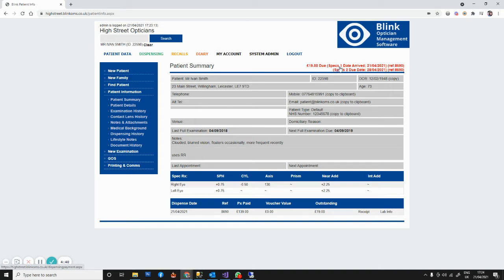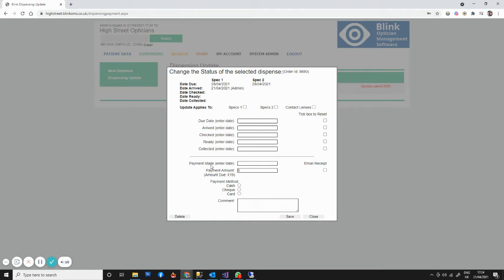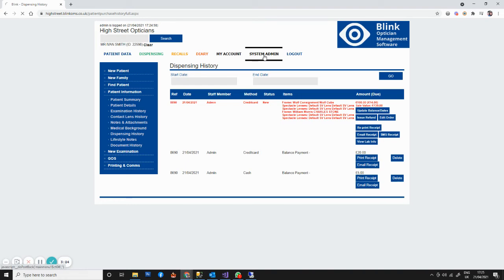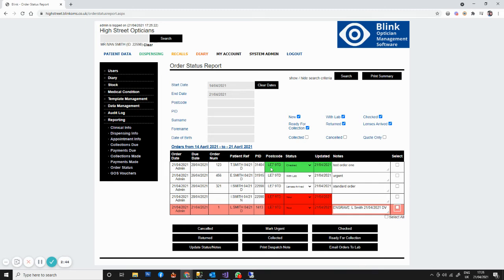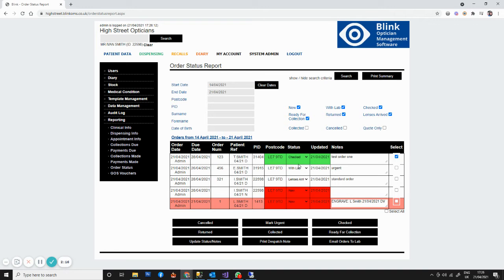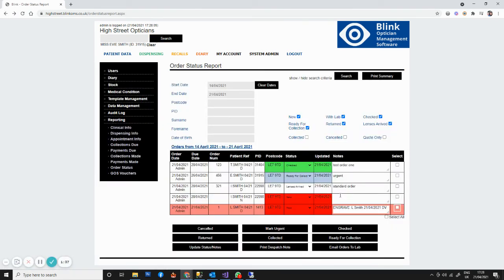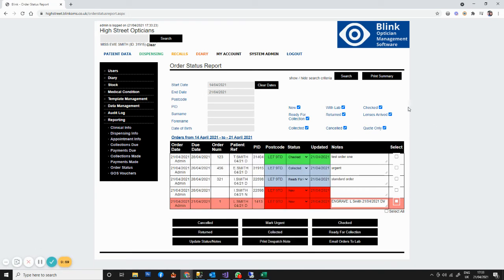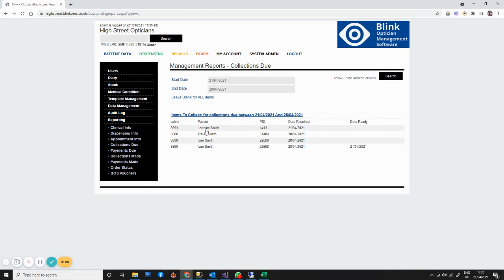Blink Order Management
How to use the Order Management section of Blink OMS